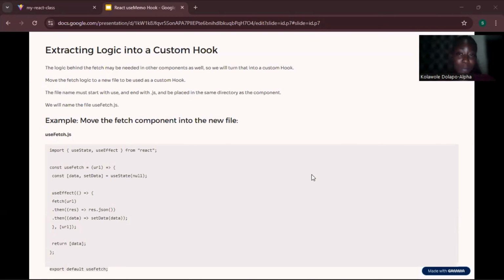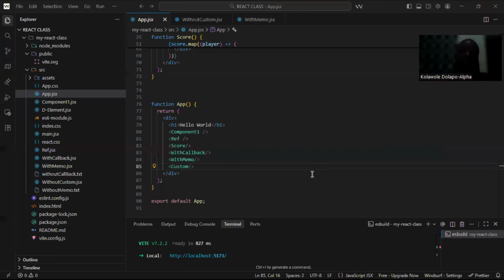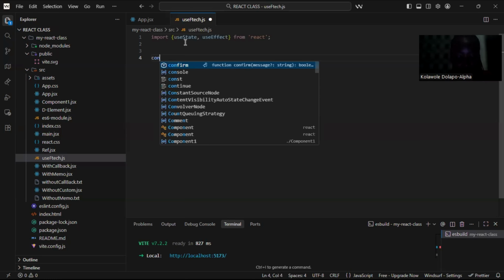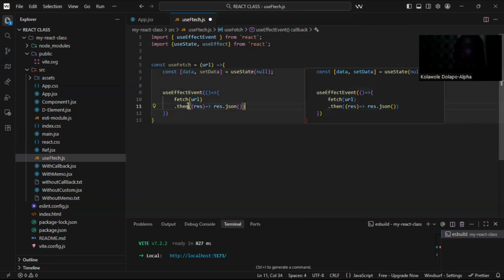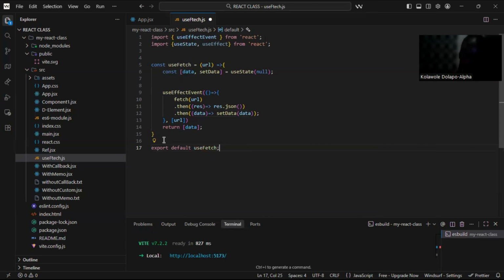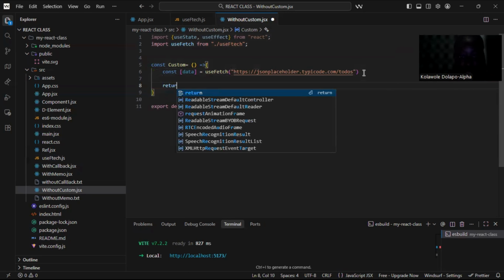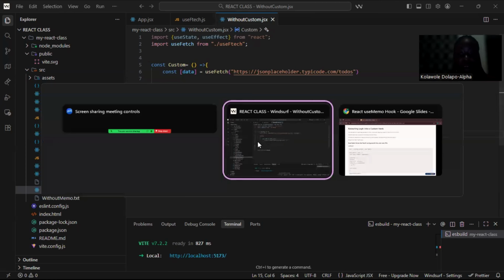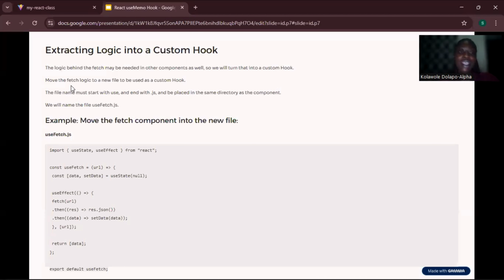How to extract logic into custom hook,